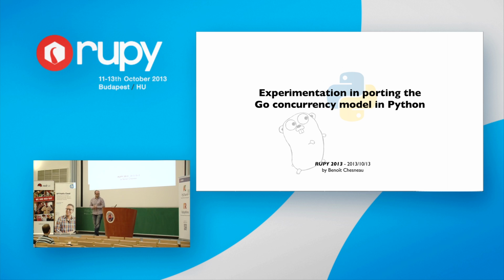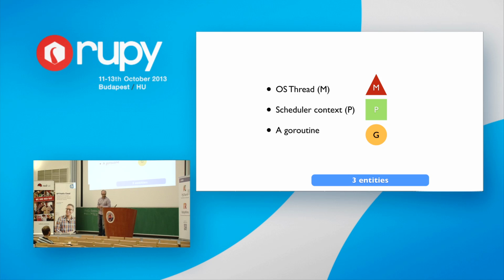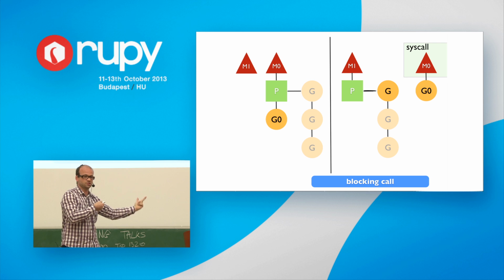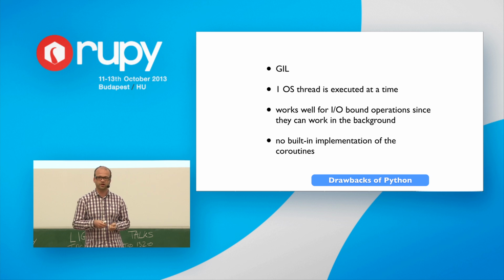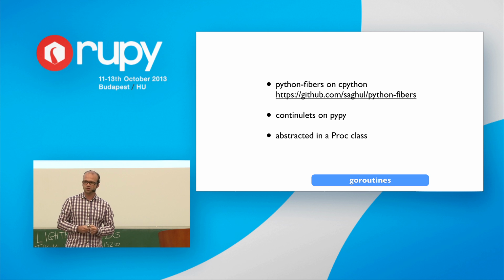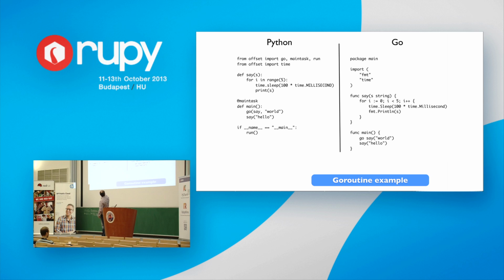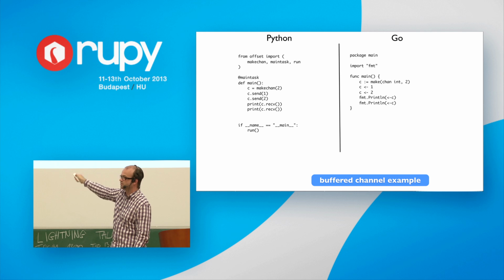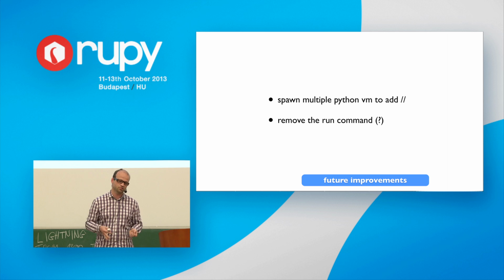RuPy 13: Experimentation in porting the Go concurrency model to Python / Benoit Chesneau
Lot of people are trying to port the actor pattern to Python, but this pattern isn't really designed for such languages. On the contrary the Go concurrency model has some attractive points that can be easily ported to Python. This talk will describe the go concurrency model and my own experimentation actually named flower to port it in Python. In this talk you will see how I am using greenlets or generators to handle corountines and optionally use pyuv to manage a non blocking IO poll server.